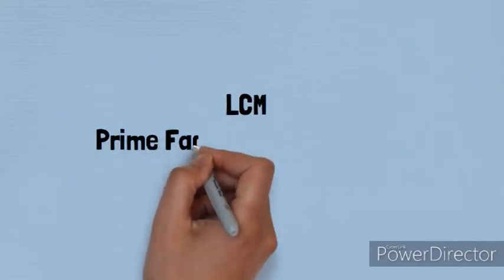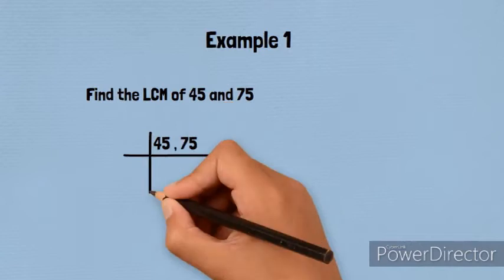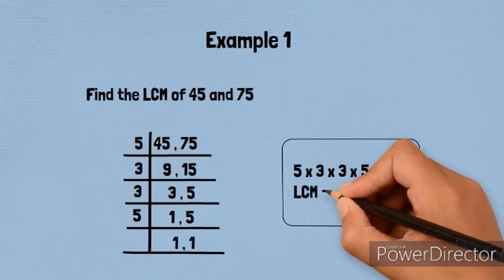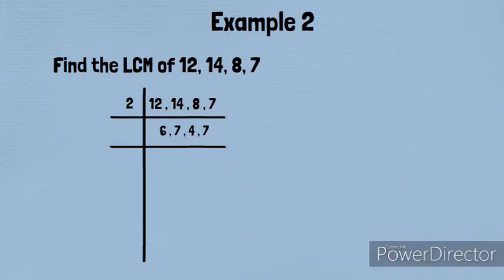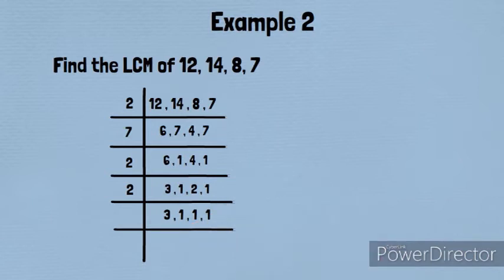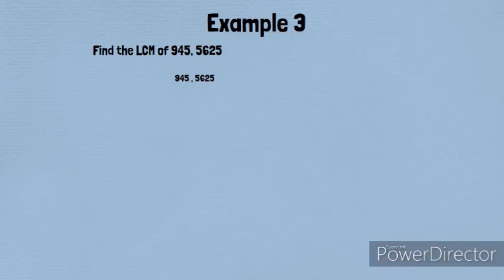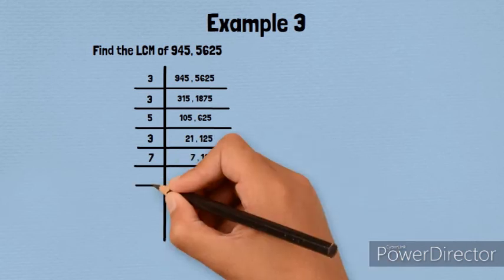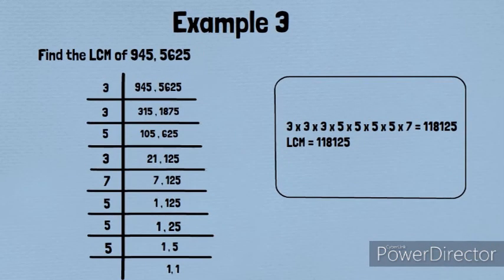LCM Prime Factorization Method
Find LCm ( Least common Multiple) in prime Factorization method
Welcome to Math Magic